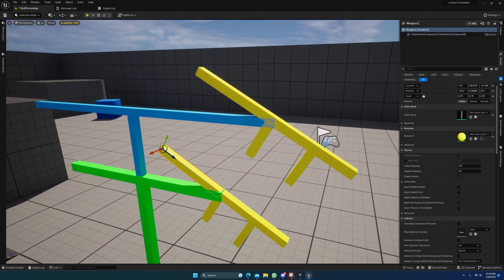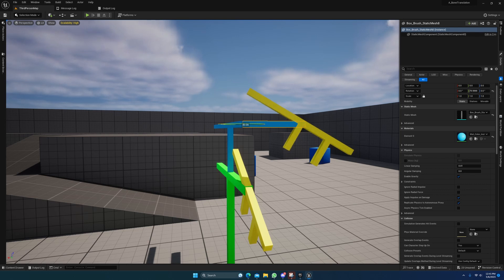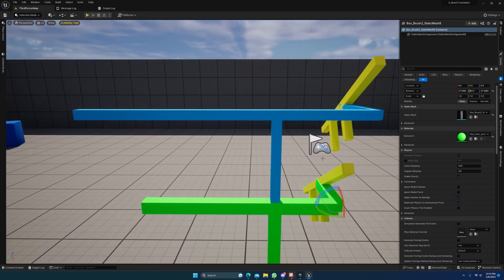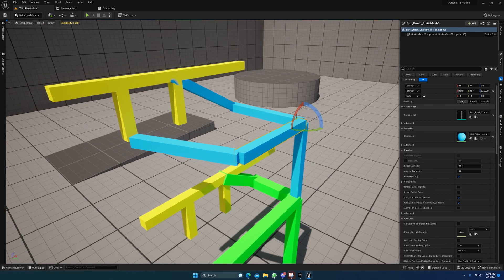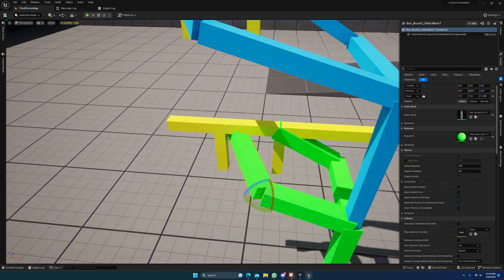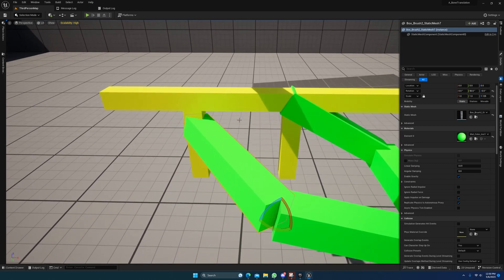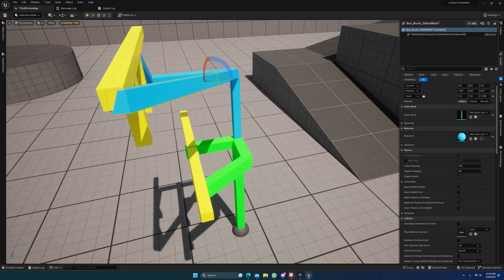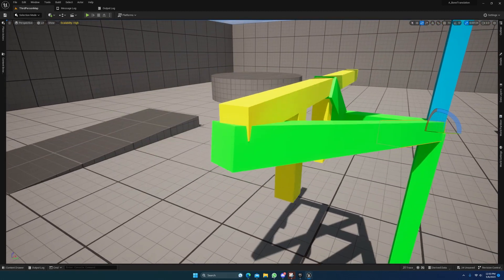Unreal Engine-Scale Matters-Animation Problems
I've described this problem several times to people but they either don't believe me or they don't understand, so in this video I will visually demonstrate the problem.